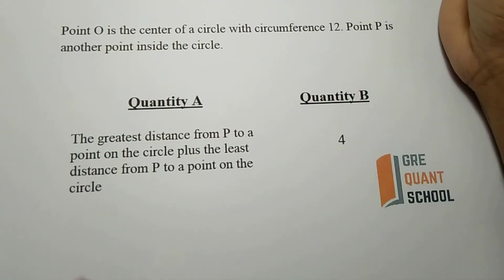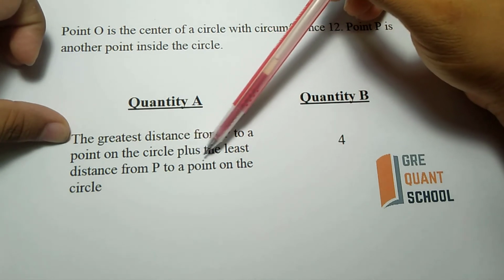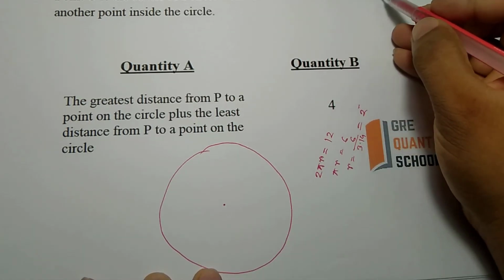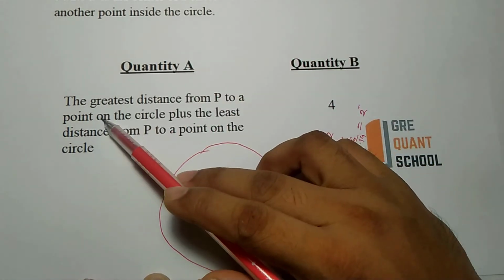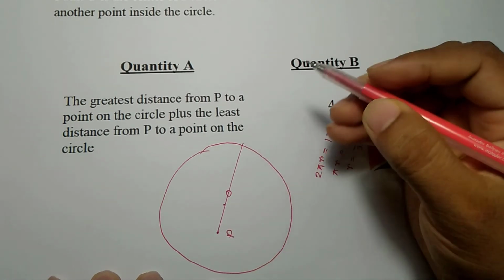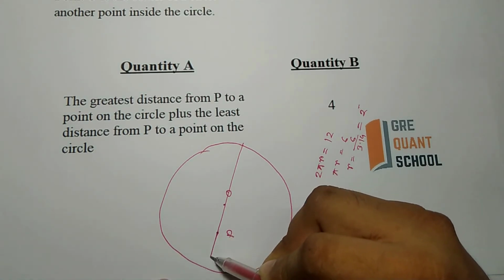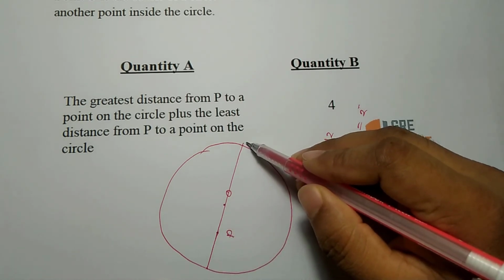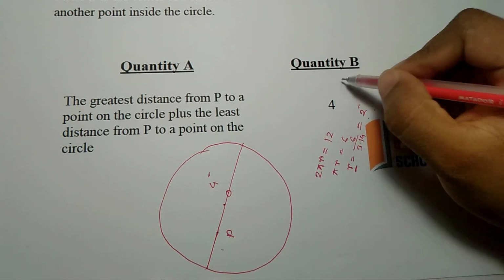GRE Quant School- Question-379: Point O is the center of a circle with circumference 12. Point P ...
[Difficulty Level: 3 (out of 5), Standard Time: 35 sec]

You are welcome to join the "GRE Quant School (Online Group Study)" on Facebook to share your GRE Quant problems.

If you find the Video Helpful or more Explanation needed, please comment.